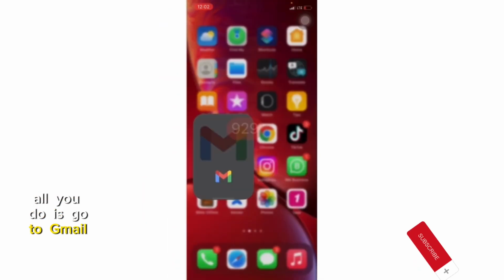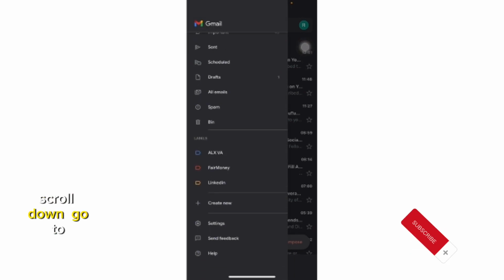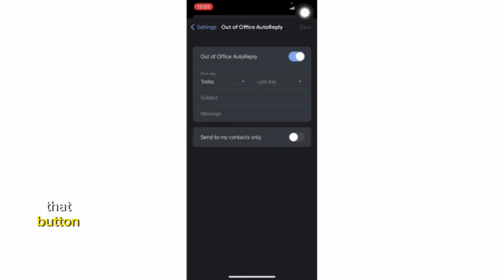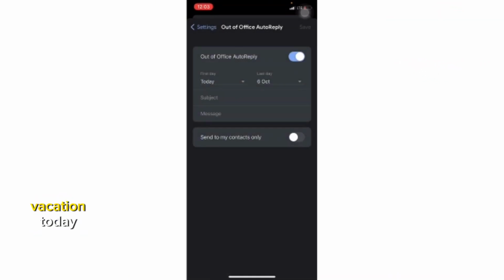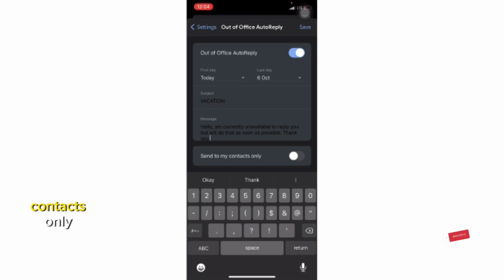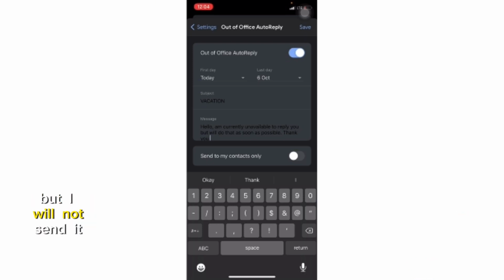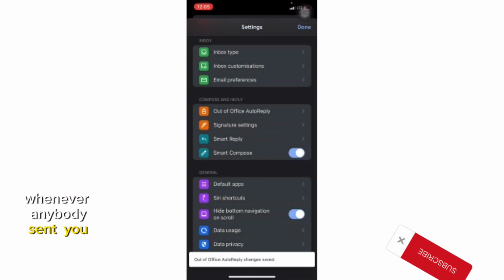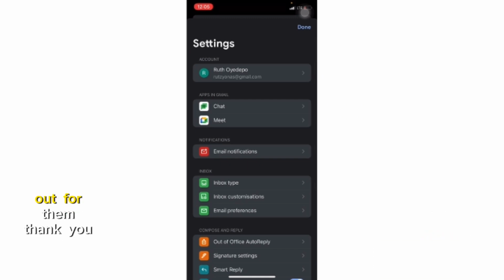Creating a Stellar Out of Office Auto Reply on Gmail!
Calling all Virtual Assistants, Gmail aficionados, and CEOs! In this must-watch video, I'll take you on a journey to master the art of setting up Out of Office auto replies on Gmail. Wave goodbye to overflowing inboxes and hello to productivity! Get ready to craft the perfect message, explore best practices, and become a Gmail superstar.

Learn how to set up an out-of-office reply on Gmail for your client with this step-by-step guide. Simply open Gmail, go to Settings, click on Vacation Responder, set the dates, include your client's name, alternative contacts and specify your time zone. Don't forget to proofread and save changes. This will help you and your client save time and avoid hassle. virtualassistant gmailtips productivity.

LINKS:-
How to become a virtual assistant in Nigeria|Beginner step by step guide#virtualassistantservices

FAQ
Name: Oyedepo Ruth Oluranti
Birthday: 20th July
Nationality: 🇳🇬
Editing: iPhone, CapCut, Canva